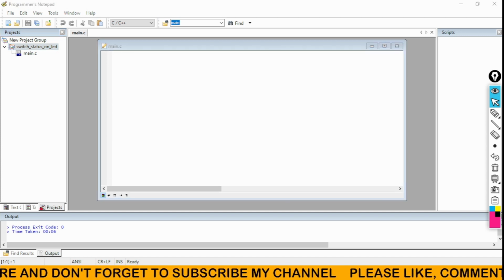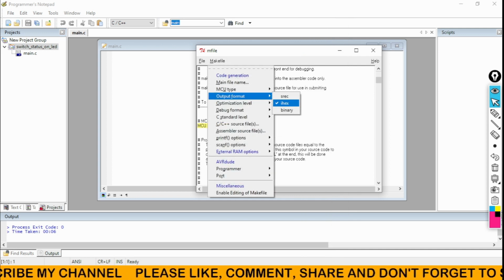Switch interfacing to AVR Microcontroller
Switch interfacing to AVR Microcontroller and showing the status on LEDs connected to PORT